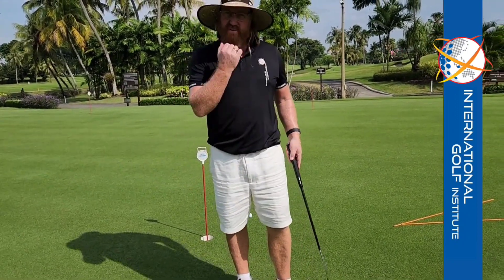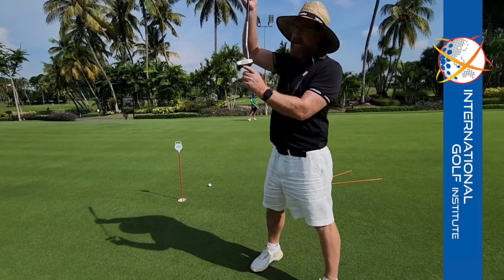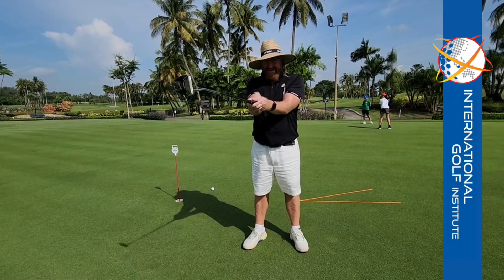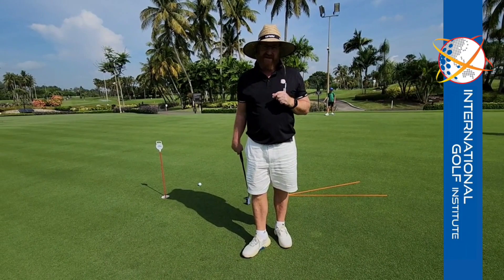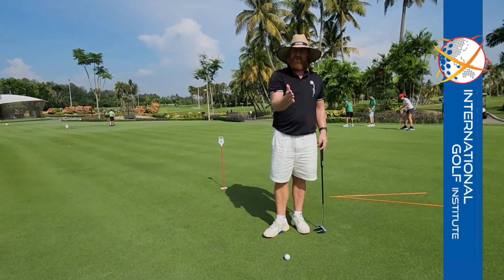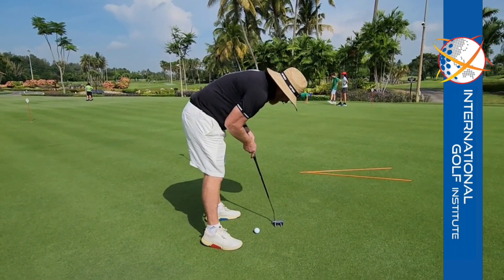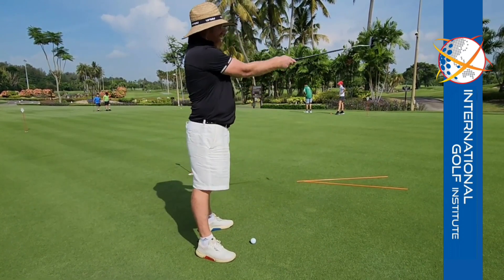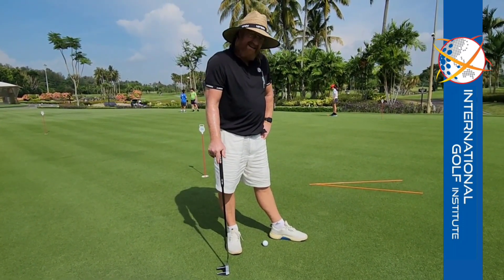Putting Tips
Brad McManus sharing Putting Tips